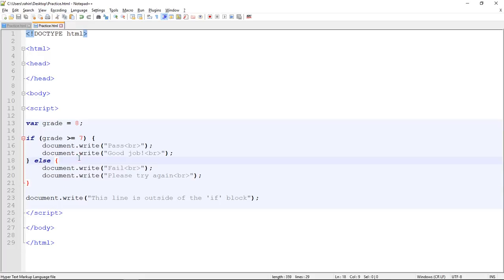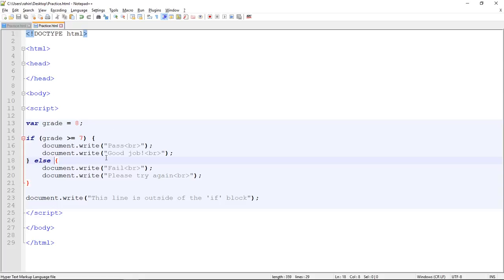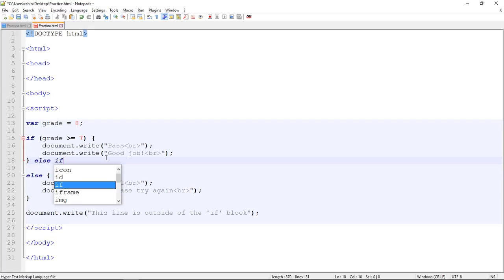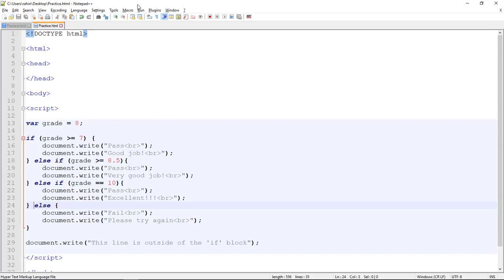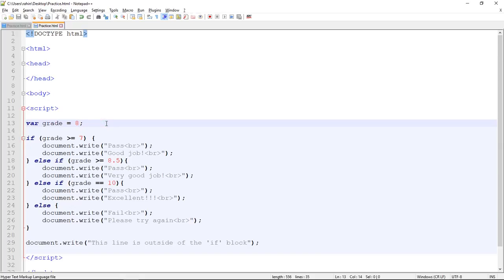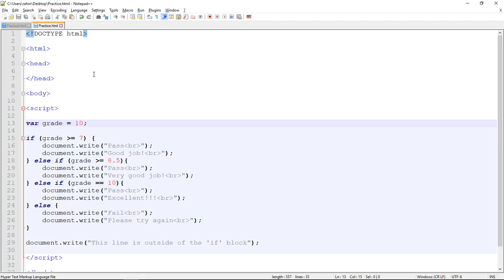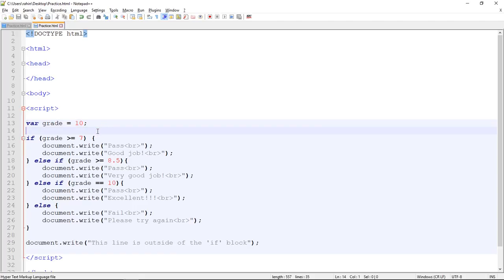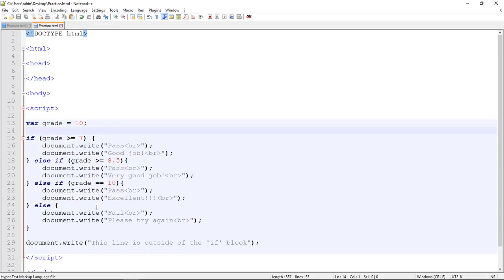23 ENG JavaScript The 'if else if else' block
How to use the 'if - else if - else' block